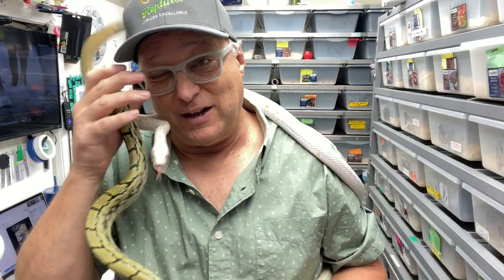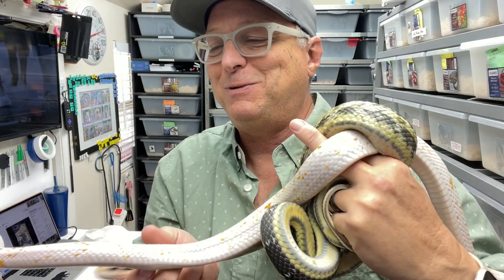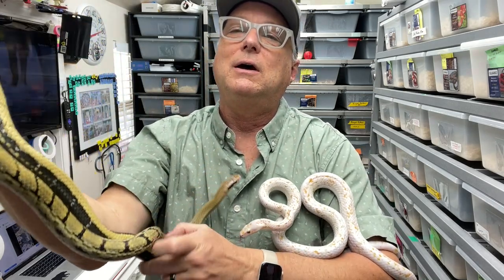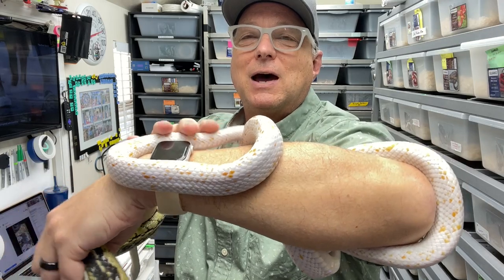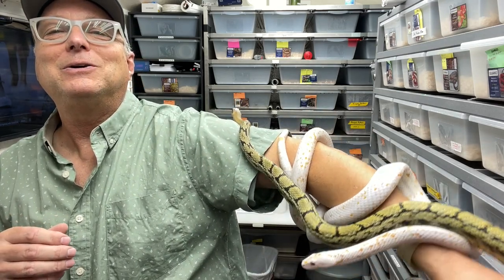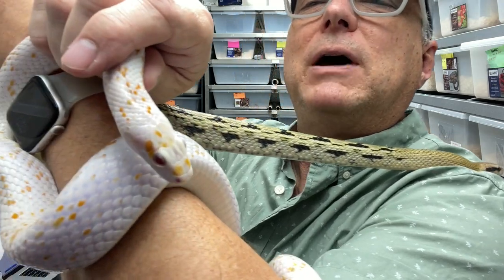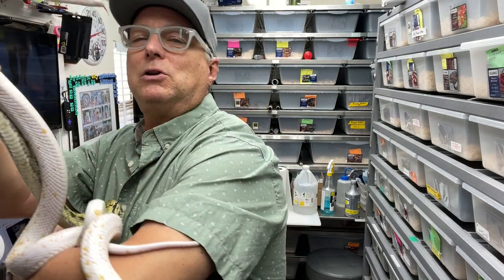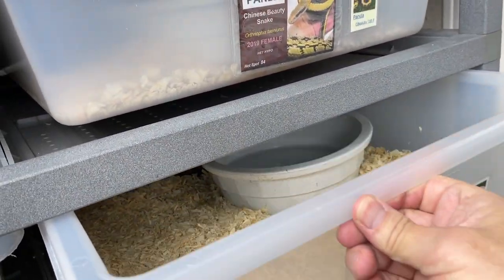Chinese Beauty Snakes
Chinese Beauty Snakes (Orthriophis taeniurus taeniurus) breeding trio, with calico and hypo (albino?) morphs. They make beautiful pet snakes and are not as aggressive and don't get as large as many of the other beauty snakes.